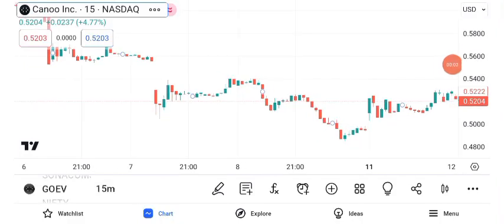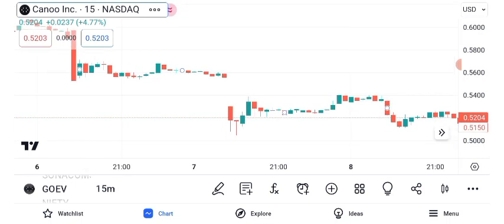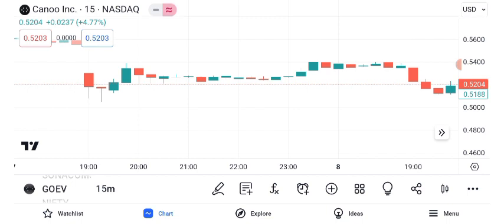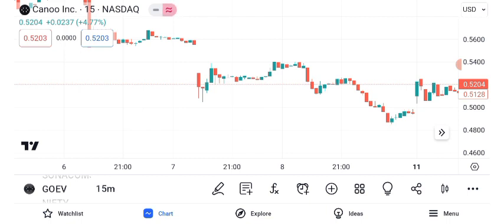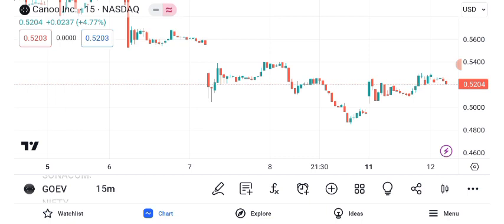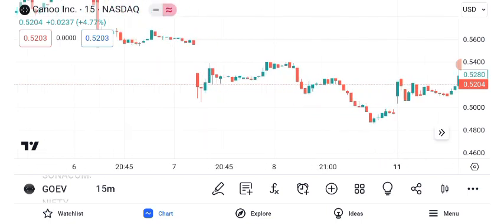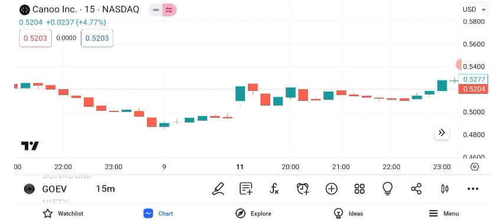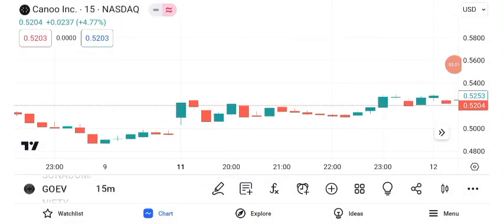GOEV Stock: (Canoo stock) GOEV STOCK PREDICTIONS! GOEV STOCK Analysis GOEV STOCK NEWS TODAY $GOEV